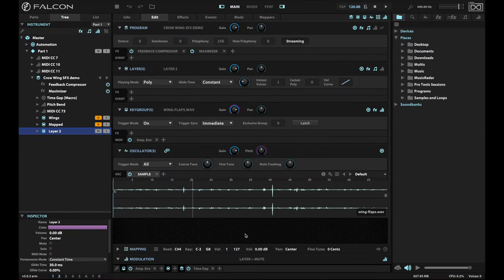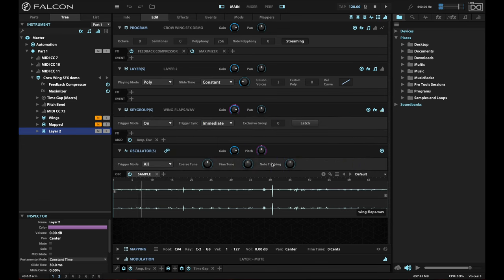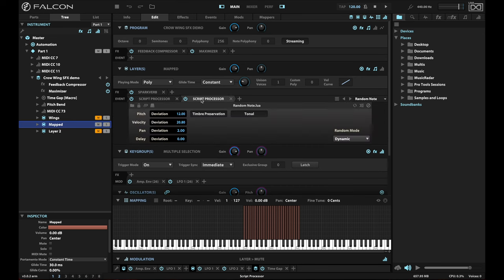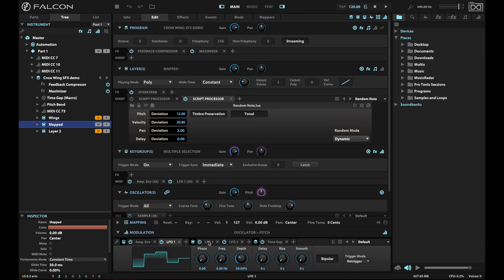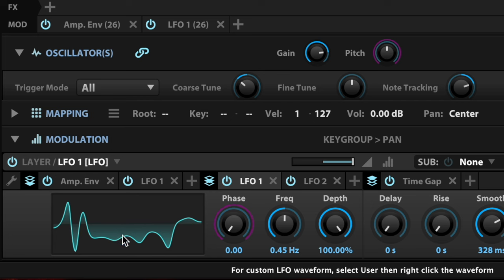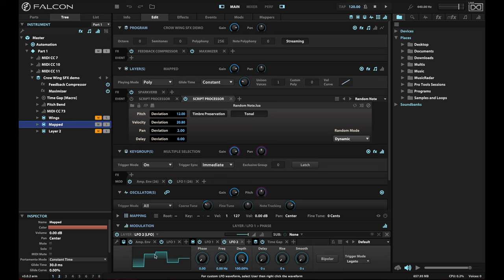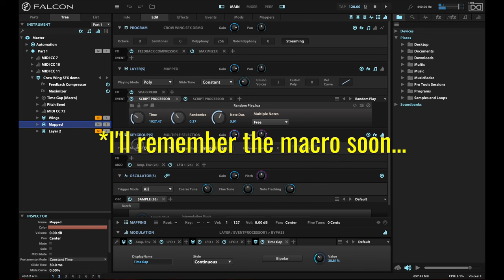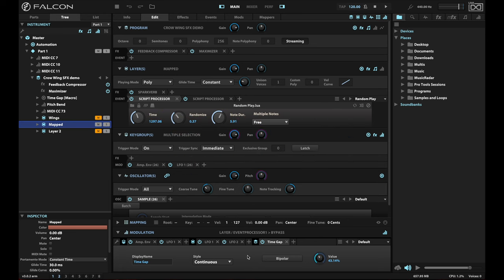UVI Falcon 3: Crow Wing Flock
Falcon is amazing for sound design of special effects. From a relatively simple and free sample of a crow flapping its wings, I was able to create a murder of crows whose size and energy I could adjust over time manually or automated in my DAW. I used this in an electronic piece I composed a while back, so I thought I would share with you some of my thinking and how combining some simple scripts and modulation made for an interesting SFX patch.

0:00 Intro
0:47 Starting sample
1:34 Slice and mapping
2:35 Random Note script processor
3:25 Pitch randomness
4:55 Pan randomness
6:42 Growing and shrinking the flock
9:22 Plug and conclusion